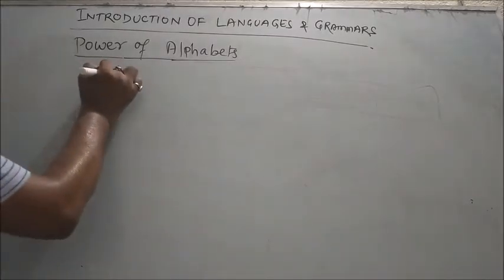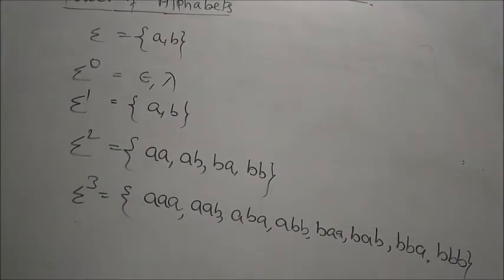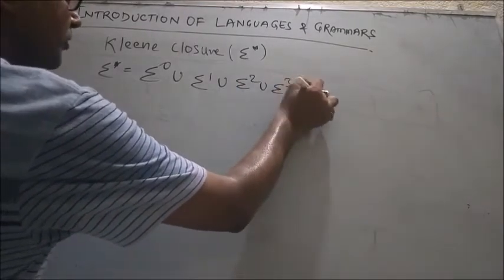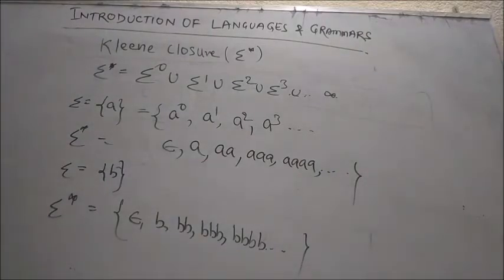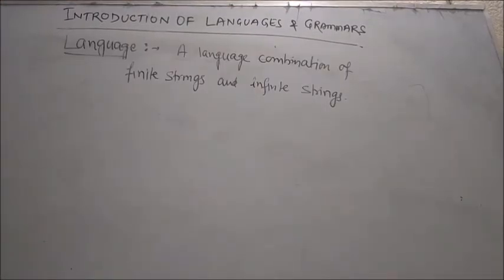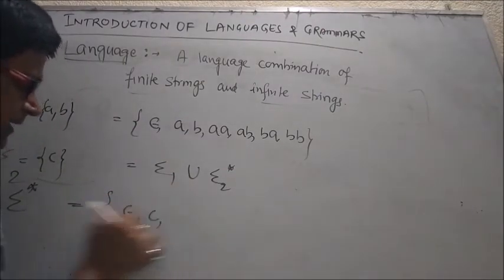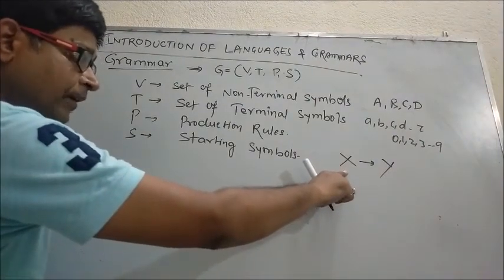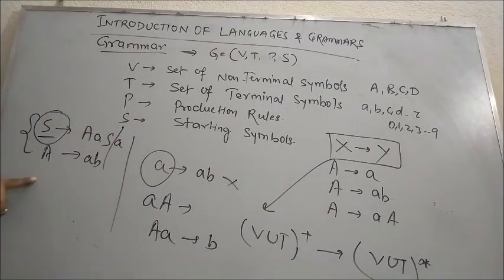INTRODUCTION TO LANGUAGES & GRAMMAR | INTRODUCTION OF LANGUAGES & GRAMMAR PART 2 | DIGITAL PLAZA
ABOUT ME:-
Hello friends,
I am Mr. Vivek kumar M Tech is Computer Science & Engineering from RGPV University.
I have done my B E in Computer Science & Engineering from MITS, Gwalior. After competition of my B E since then I am in the Education field. I am very much passionate for  teaching that is why I least tried for software industry.
In this video I have taught about power of an alphabet such as kleene closure, positive closure, basic definition of language and basic concepts of grammar

I have created this channel to provide good knowledge to those students who really wants to do some thing good in the field of computer science & engineering. I want to teach from the initial level & try to groom the students so that they can able to compete in good competitive examinations. In this channel I will teach mainly database management system, theory of computation, digital  electronics, operating systems